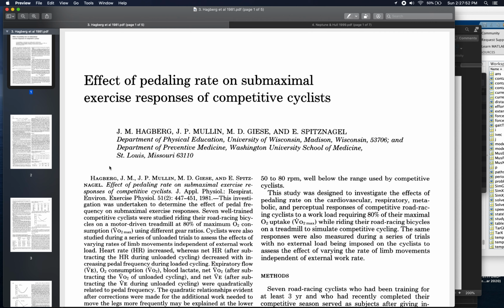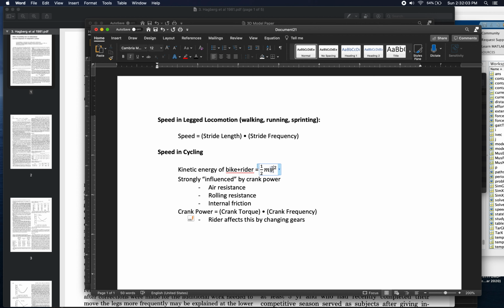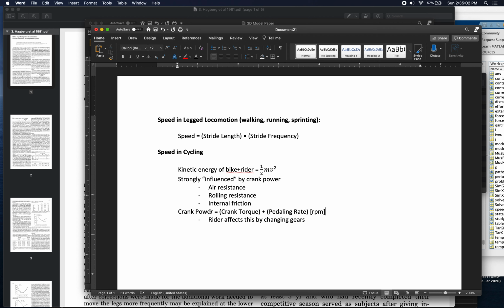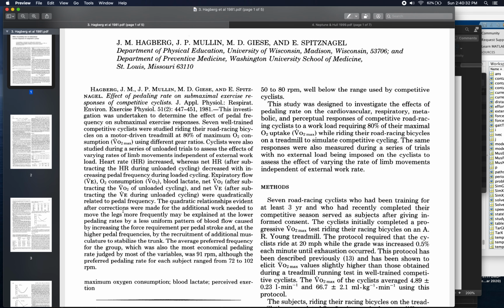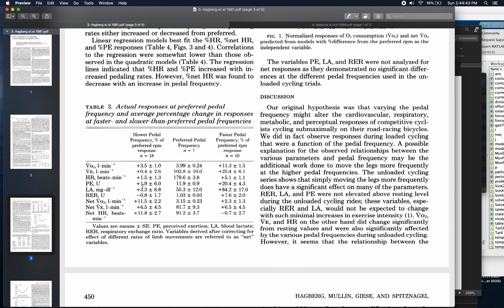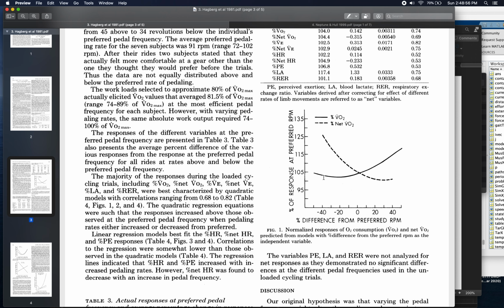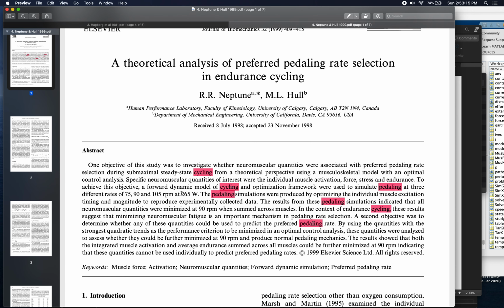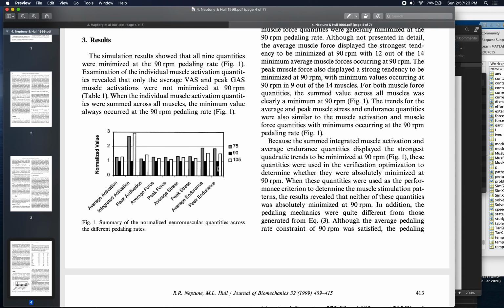33 Cycling, Hagberg et al 1981 and Neptune & Hull 1999